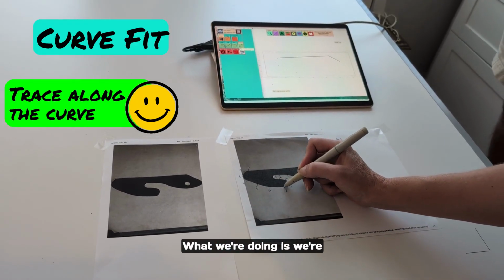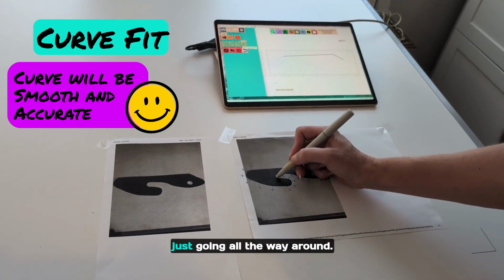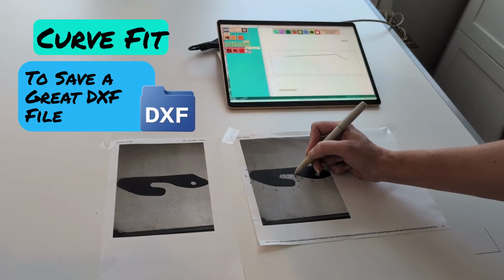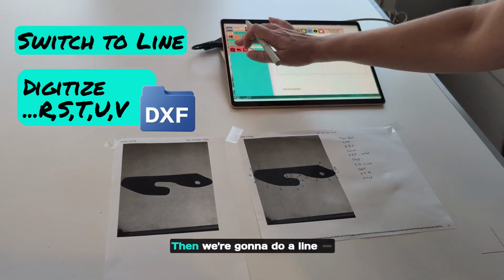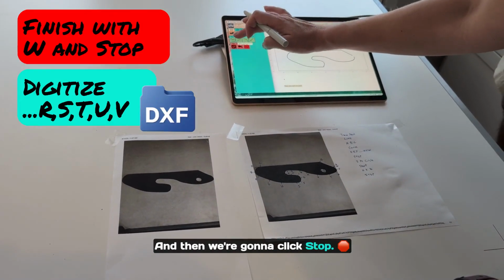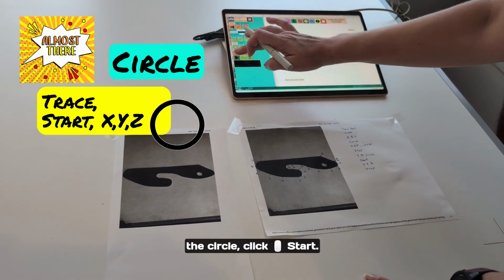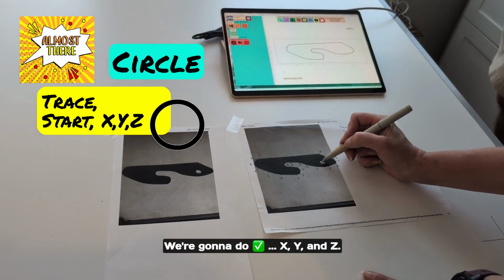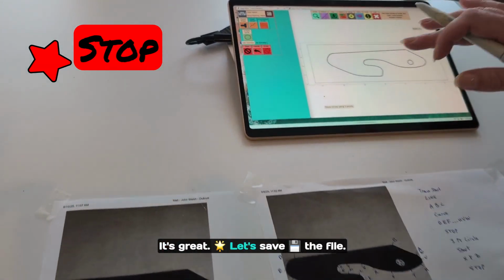Help! SOS A person asked how to trace this pattern.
Help! SOS A person asked how to trace this pattern. I showed him the best points to accurately trace his pattern to save a DXF file for his CNC machines. Do you need some help with your CNC and CAD patterns?